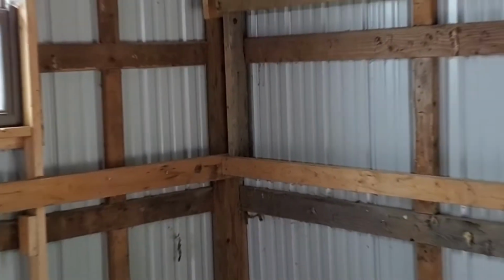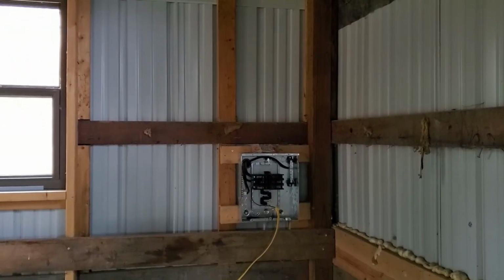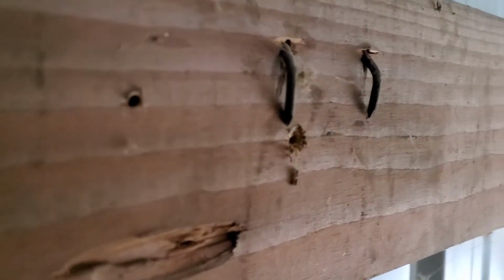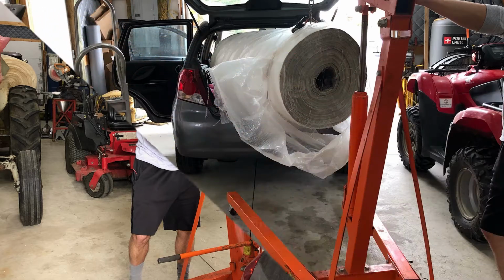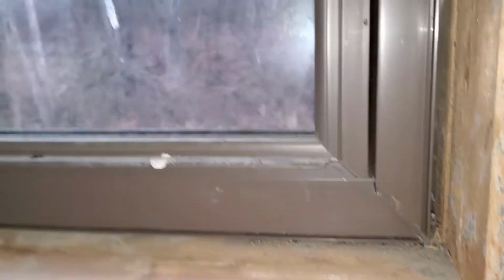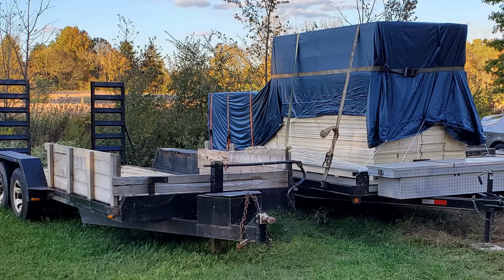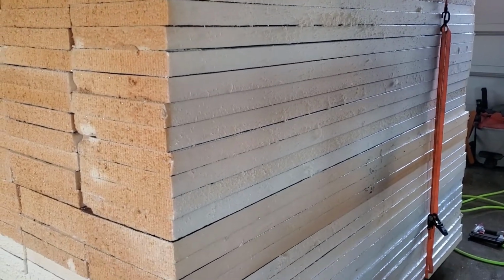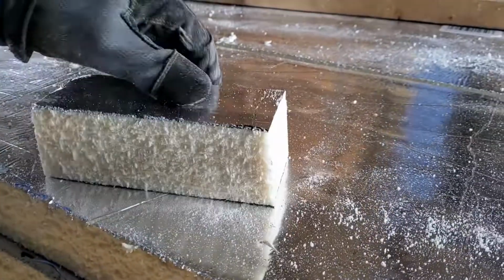Dream Shop Transformation Ep. 1 | Installing Vapor Barrier and Foam Board Insulation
In this FIRST episode of our Dream Shop Transformation series, we install plastic vapor barrier and the first layer of insulation which is 2" foam board insulation on the walls of an old barn.

We hope you'll enjoy joining us on this journey of transforming an old barn into our dream workshop!